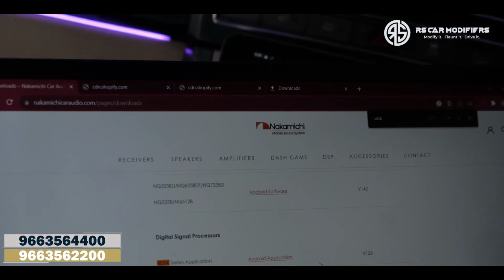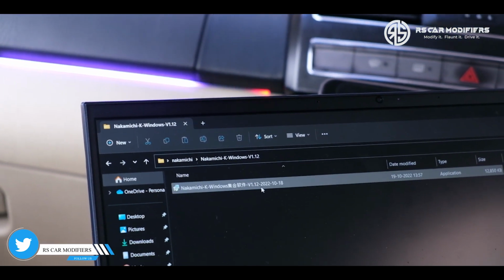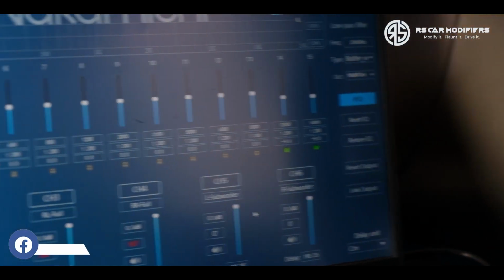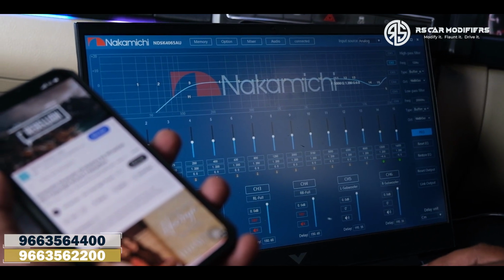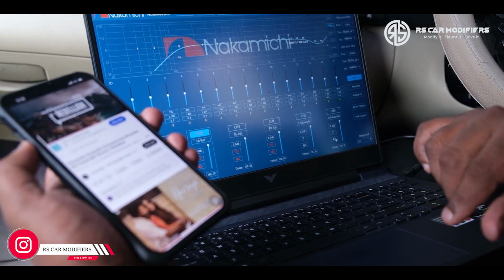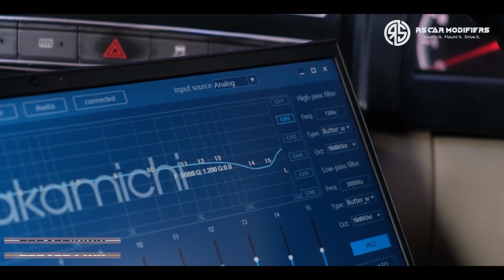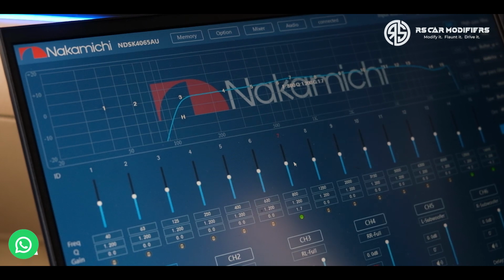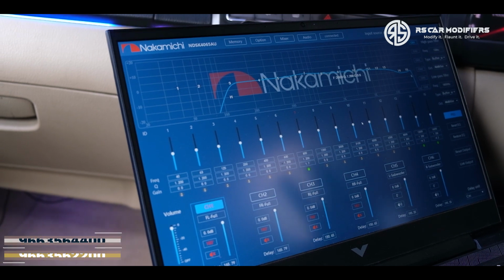DSP TUNING FOR REXTON | RS CAR MODIFIERS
NO 32 BHCS LAYOUT OPP GOPALAN INNOVATION MALL BANNERGHATTA MAIN ROAD  BANGALORE-560076